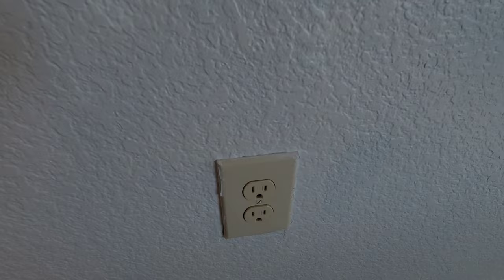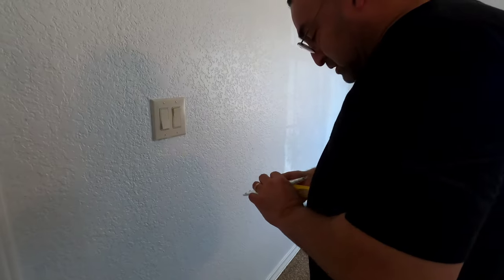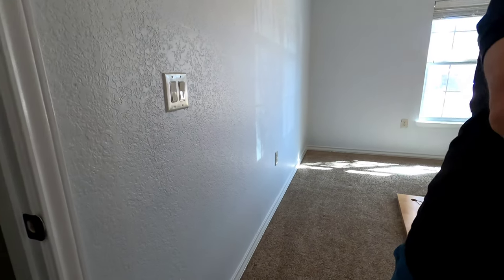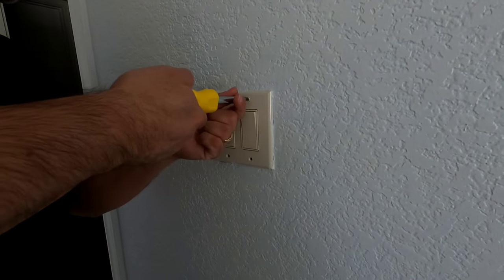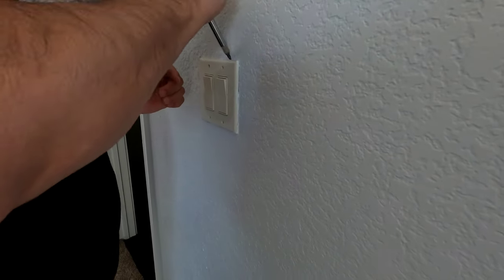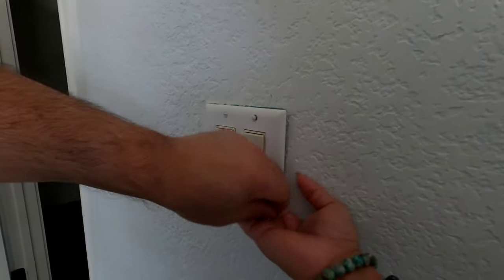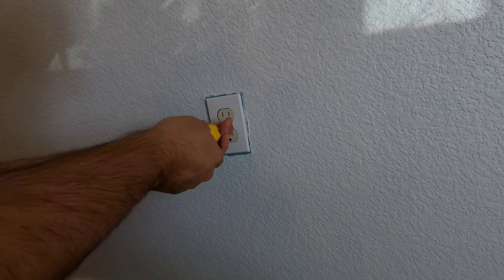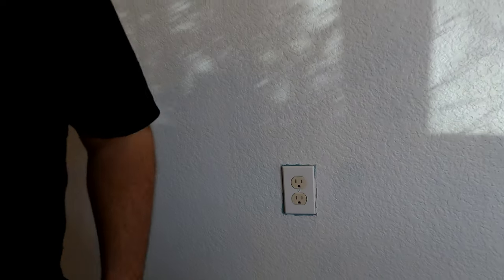DIY. Replacing and Installing Socket and Switch Cover Plates With Help from my Assistant.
Replaced the biege Cover plates on the switch and wall sockets. A quick how to, with two plates, went back after video to do painting correctly around the edges and finish the remainder.